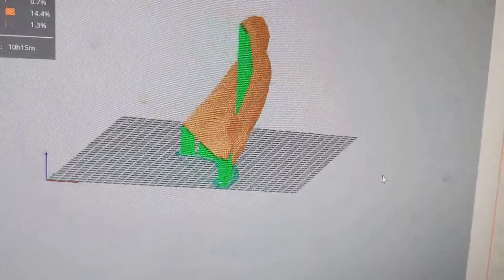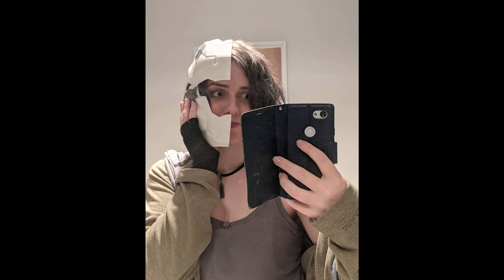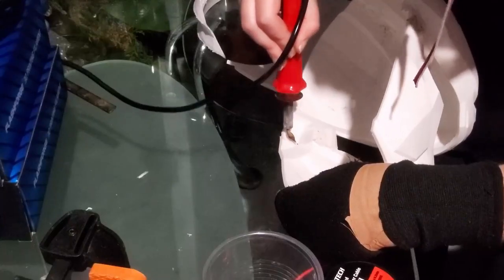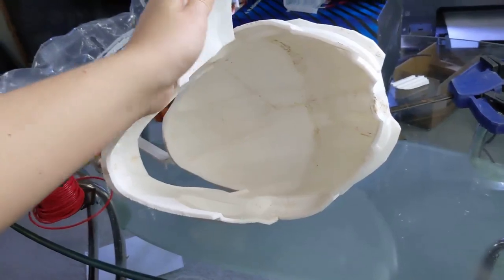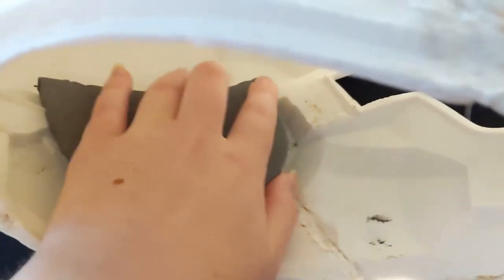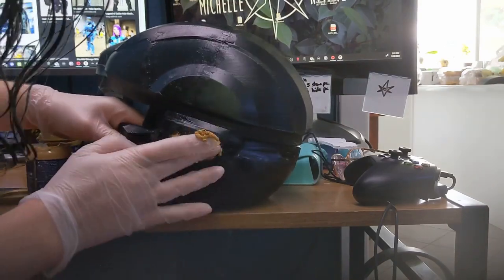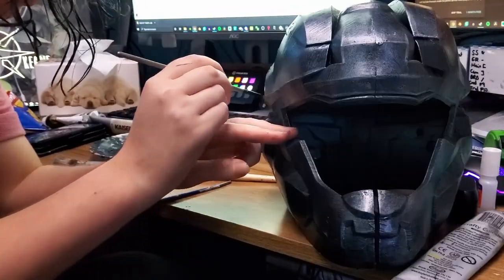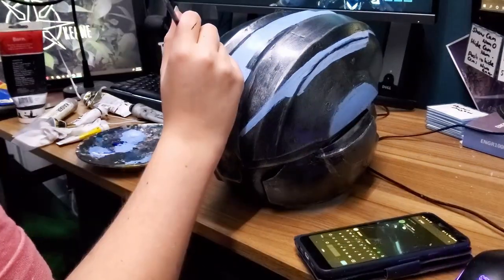How I made my Halo Air Assault Helmet!